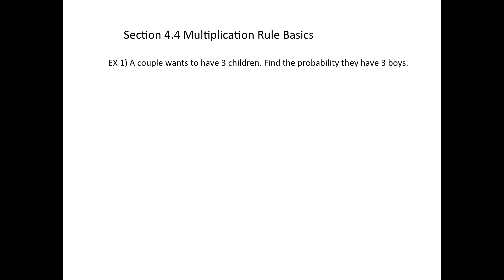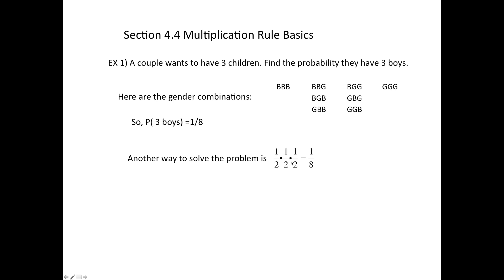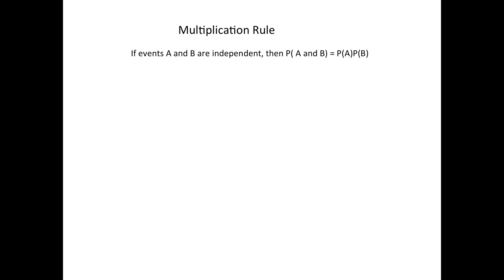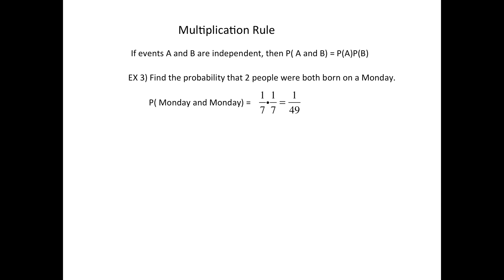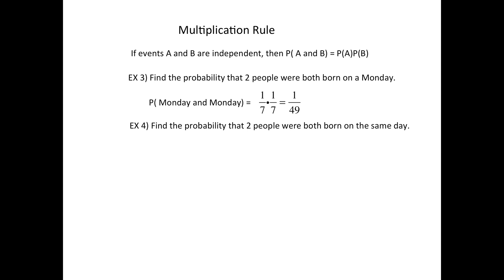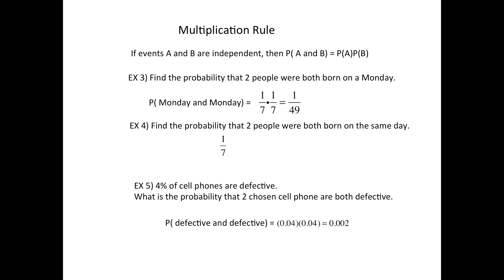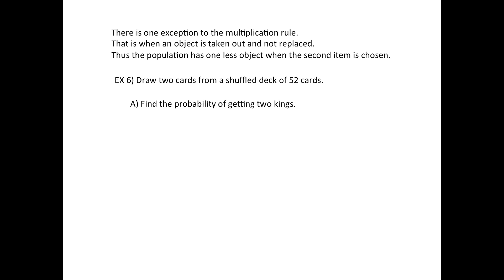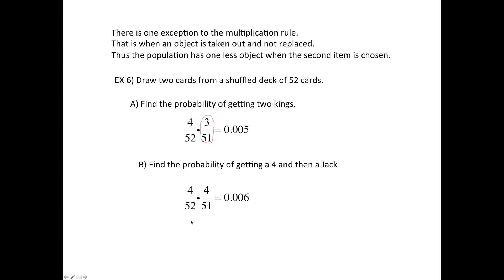Math13 Notes Section 4.4